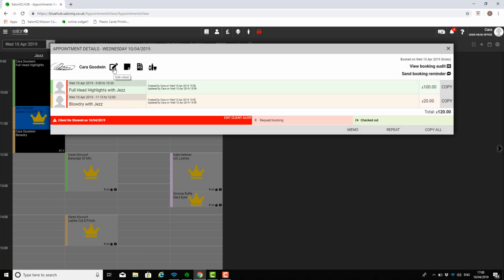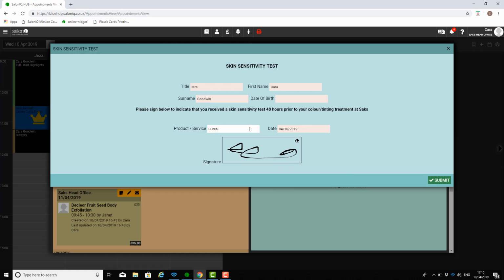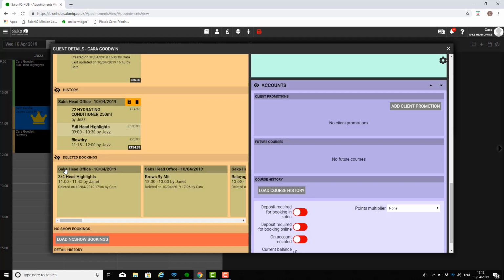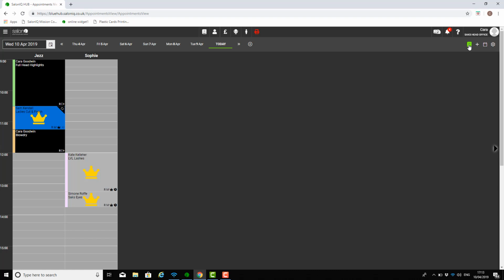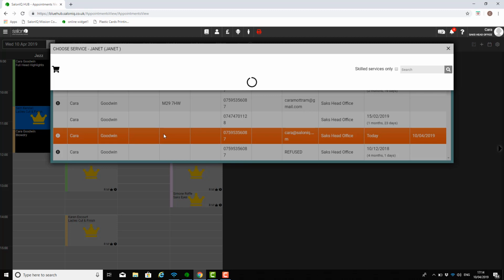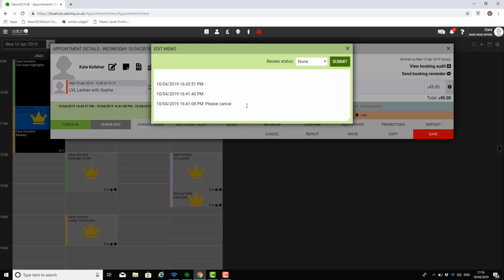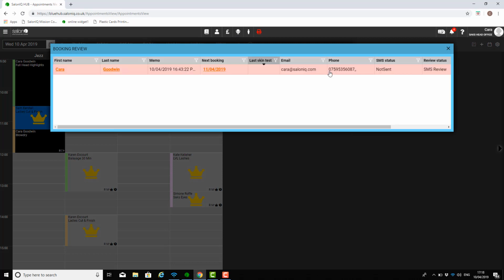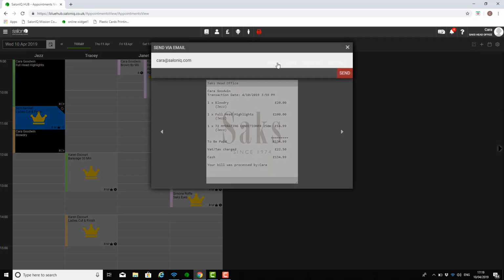Saks Hub Features